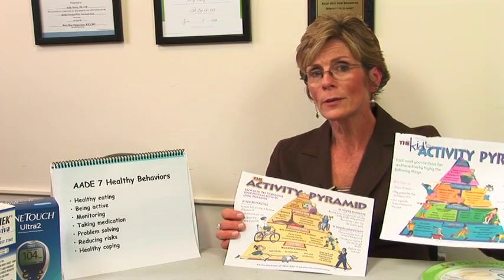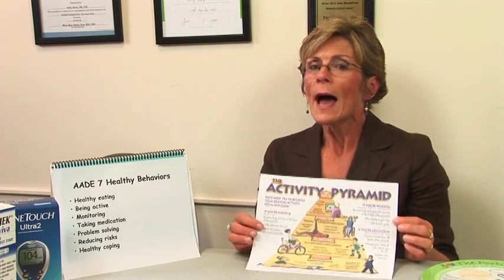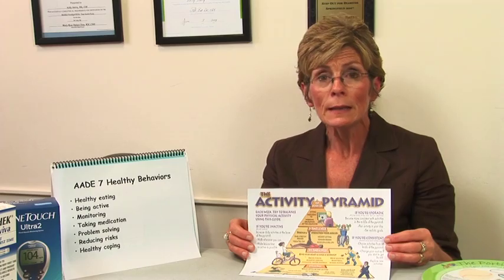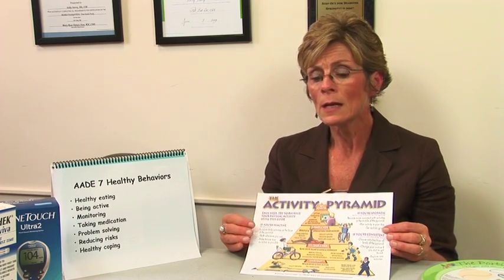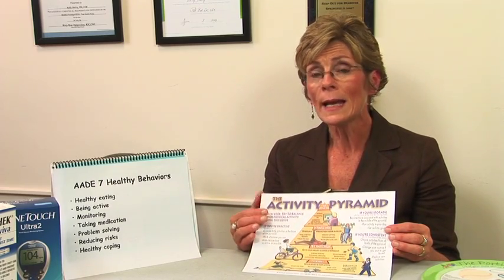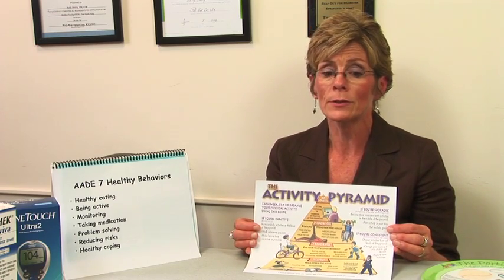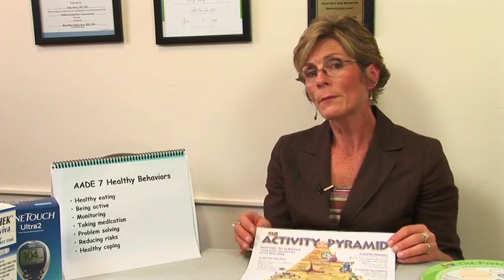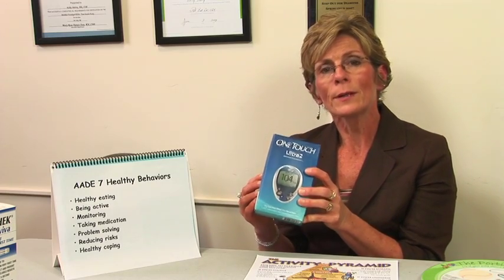Diabetes Tips : How to Prevent High Blood Sugar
Preventing high blood sugar starts with living a healthy lifestyle. Determine if you're living a healthy lifestyle with advice from a registered nurse in this free video on diabetes.

Expert: Kelly Henry, RN, CDE
Bio: Kelly Henry has been a registered nurse for more than 25 years and a certified diabetes educator for more than 13 years.